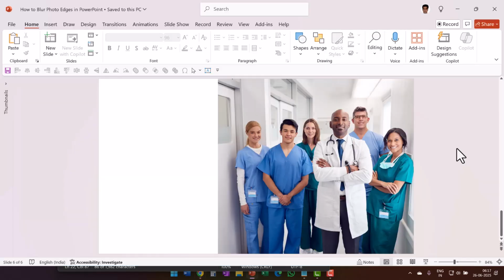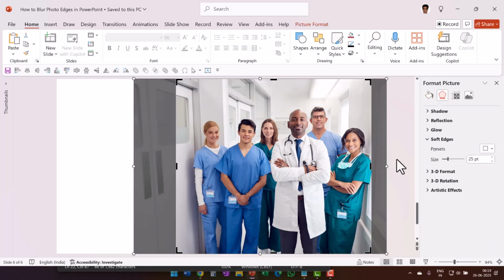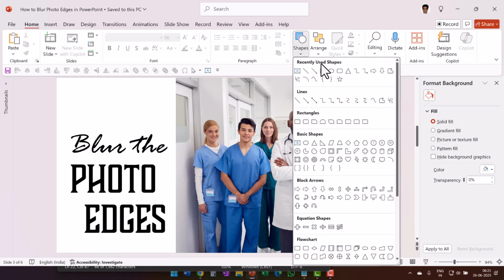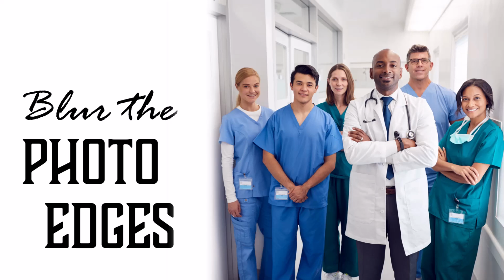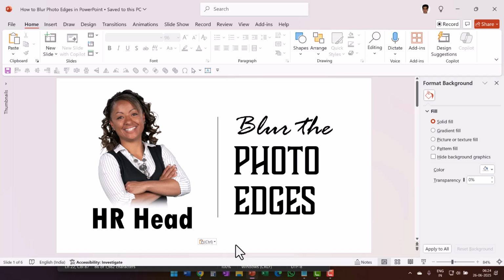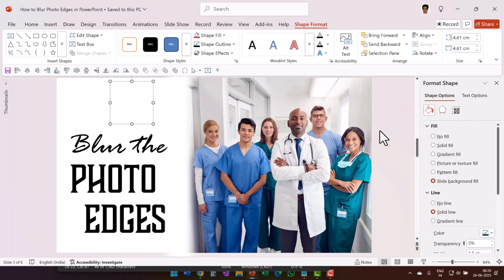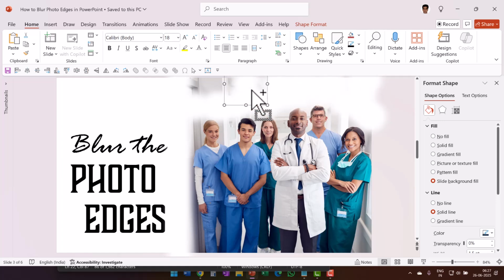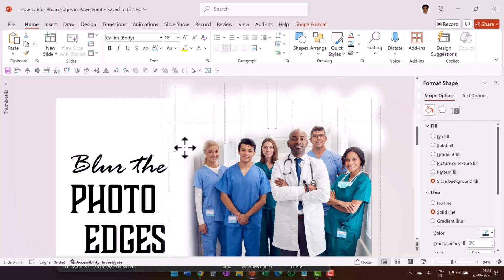Photo Blur Magic in PowerPoint – Instantly Upgrade Your Slides (2 Cool Design Tricks)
Transition between text area and photo area with this easy photo blurring trick in PowerPoint.

00:00 When do you need to blur edges?
01:10 Usual way of blurring
02:16 How to Blur one edge
03:40 Organic Photo Blur

Mike for recording: Boya Omnidirectional Lavalier Condenser
Webcam for video: Insta360 Linc 2C
PowerPoint Version: Office 365